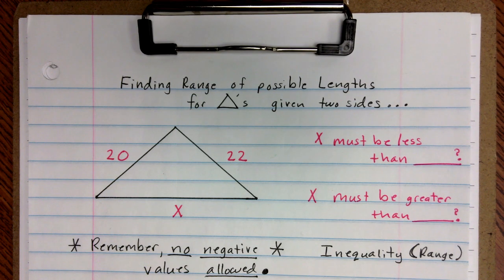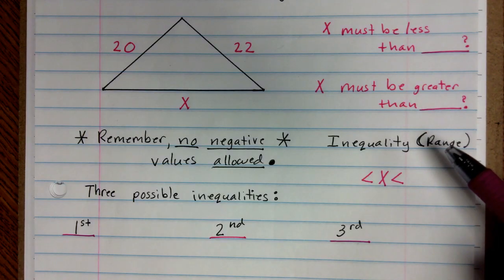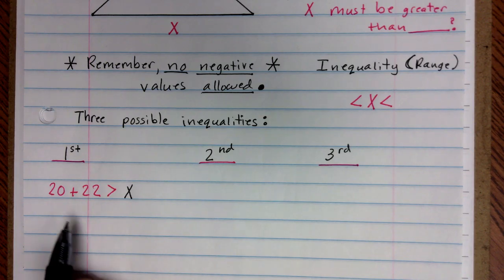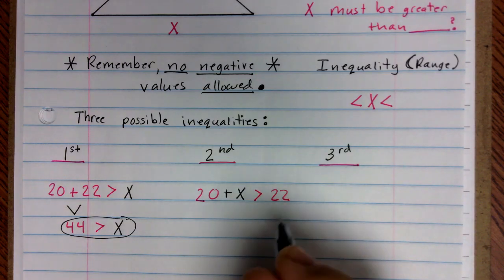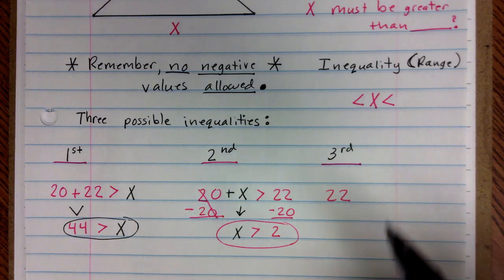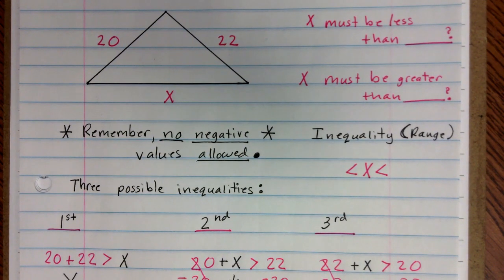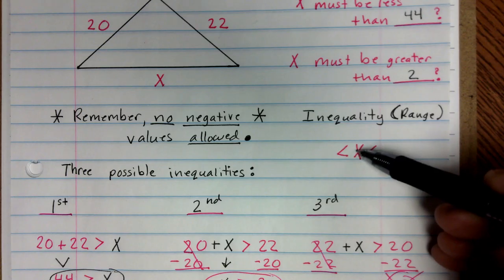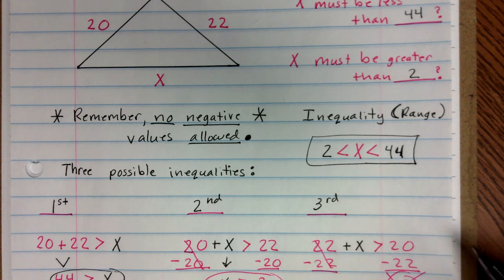Finding Range of Possible Triangle Lengths